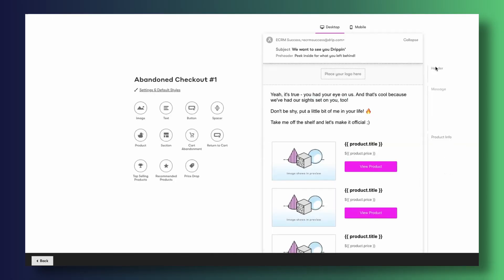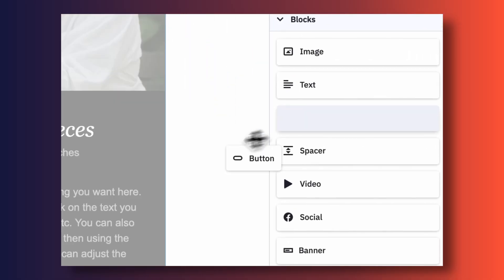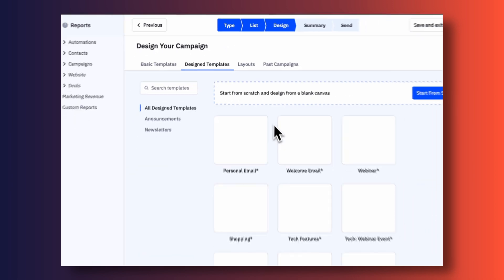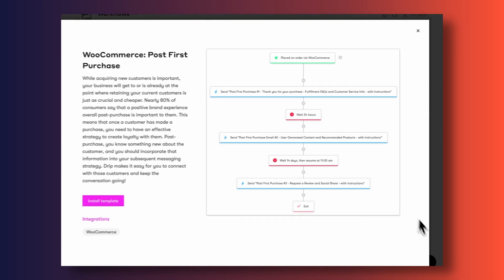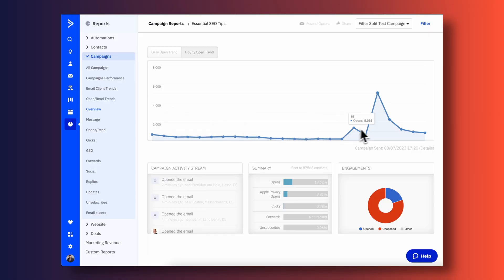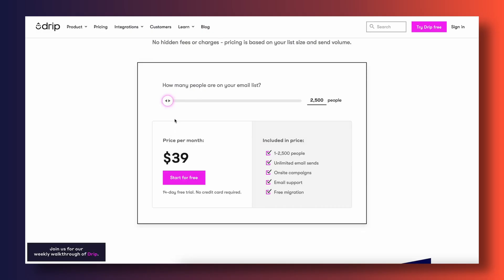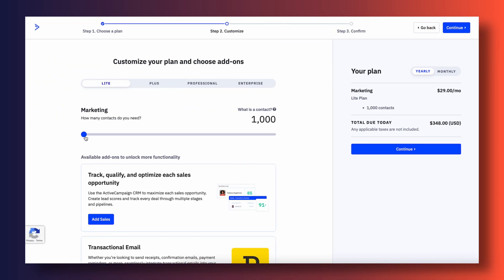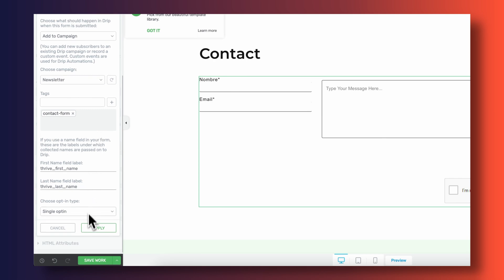The Best Email Marketing Services for Online Businesses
Looking for the best email marketing services for your online business? In this video, we'll delve into the top contenders: Drip ( @DripRocks )  and ActiveCampaign ( @ActiveCampaignOfficial ). We'll explore the features, automation capabilities, pricing, and overall performance of these two popular email marketing platforms. Whether you're a small business owner or a seasoned marketer, this comparison will help you make an informed choice. Join us as we uncover the strengths and differences between Drip and ActiveCampaign, and find the perfect email marketing service to grow your online business.

Time Stamps
00:00 Introduction
00:34 Differences Between Services
01:58 Set Up
04:06 Reports and Analytics
06:01 Pricing
07:13 Thrive Suite Integration